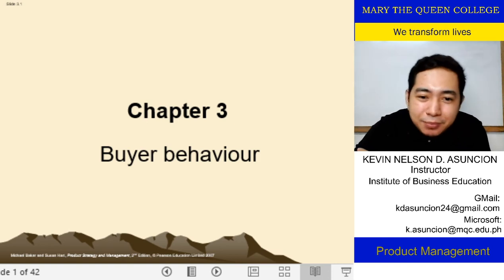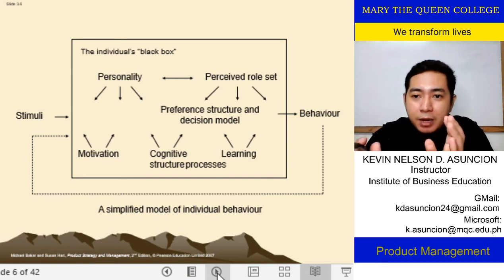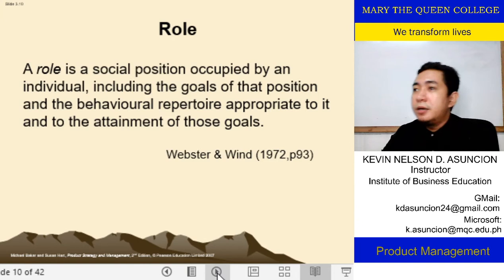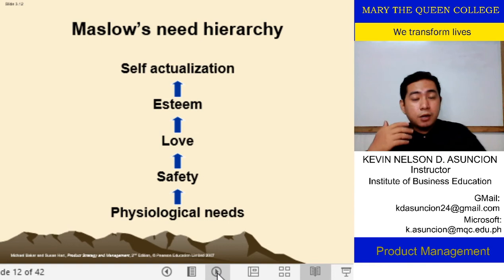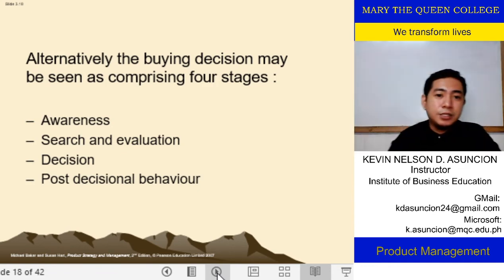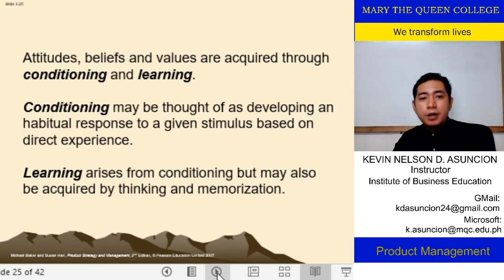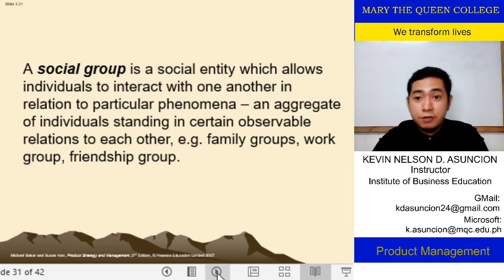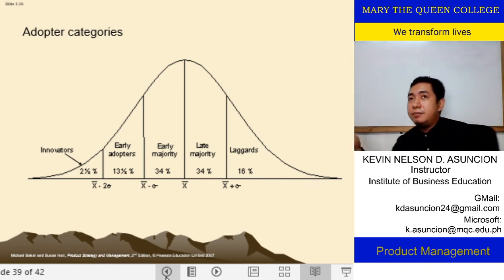MM303: Lesson 3 Buyer Behavior